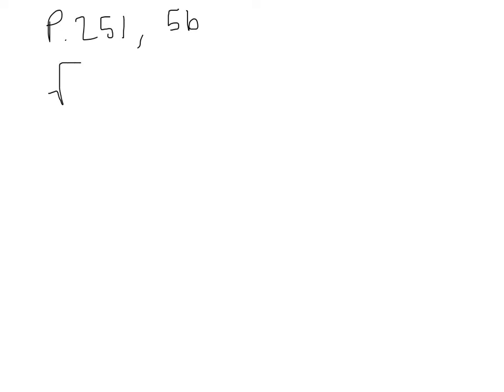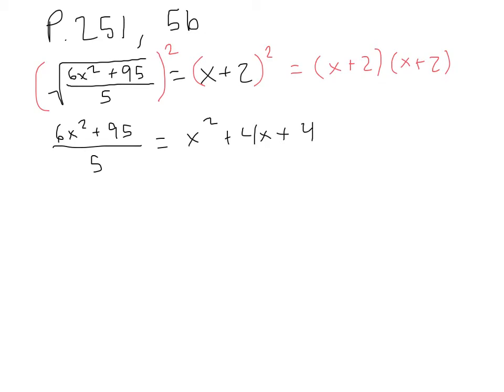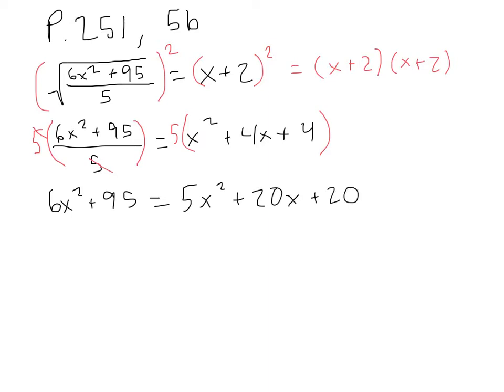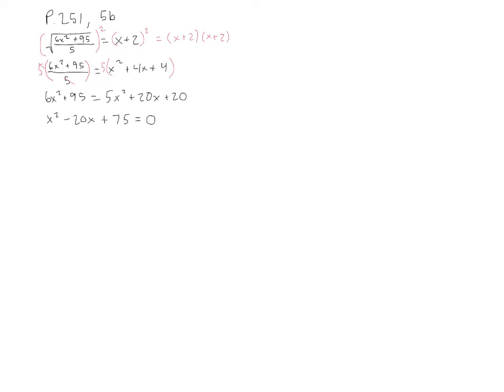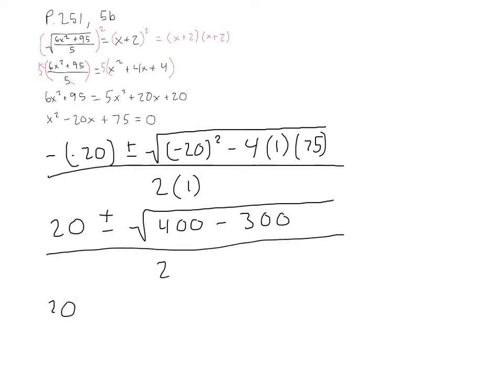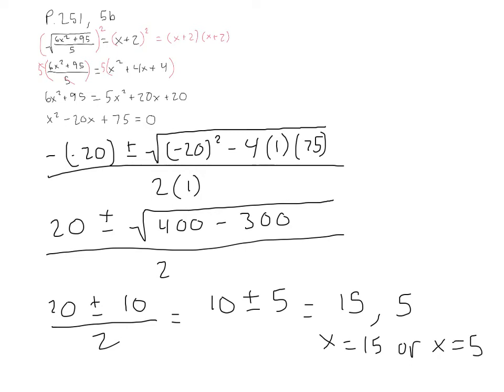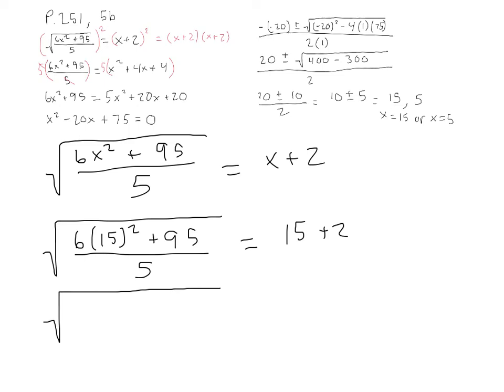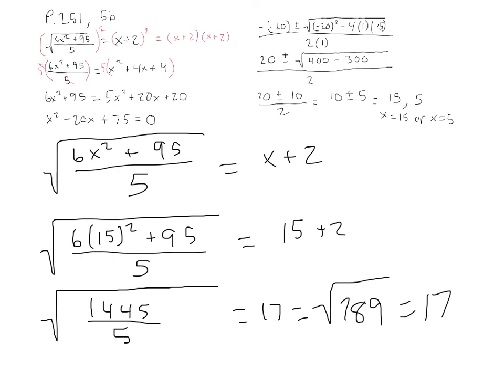Solving Radical Functions